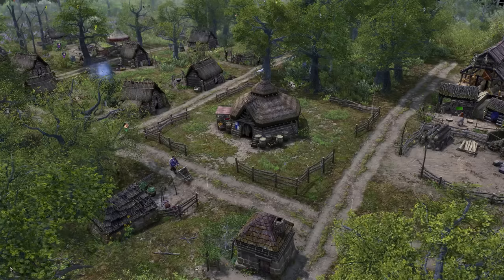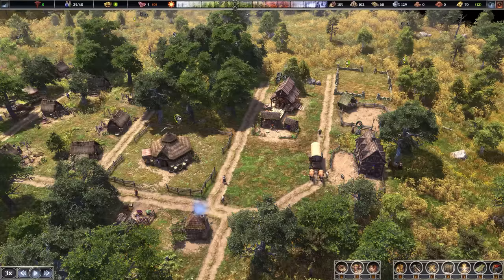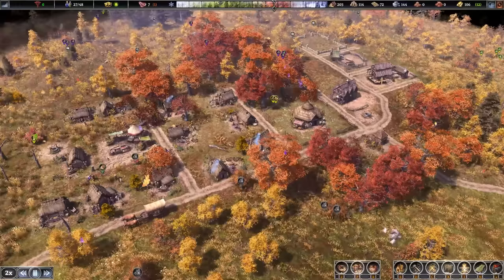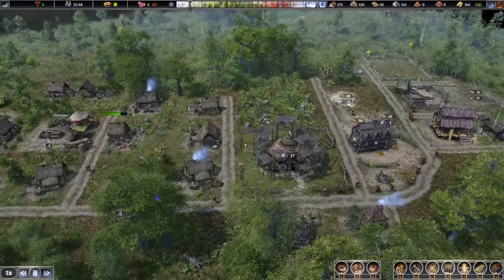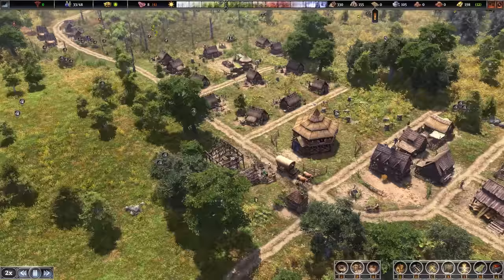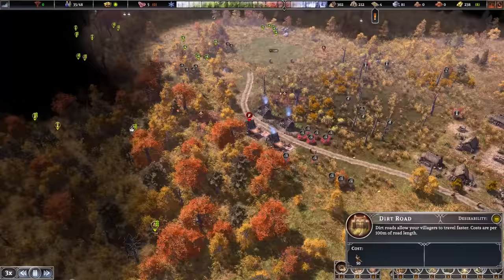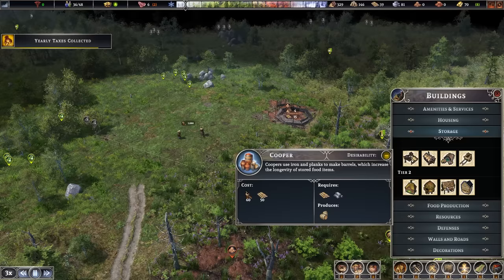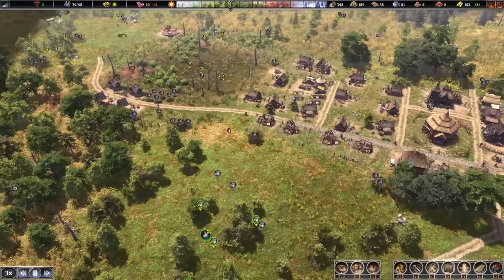INDUSTRY & FARMING! in Farthest Frontier! Let's Play - Ep.2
Farthest Frontier is a new city builder and survival game, very similar to Banished but expanding on different aspects such as farming and happiness. Build, protect, fight and survive! This "spotlight series" will focus on the early game and getting started...